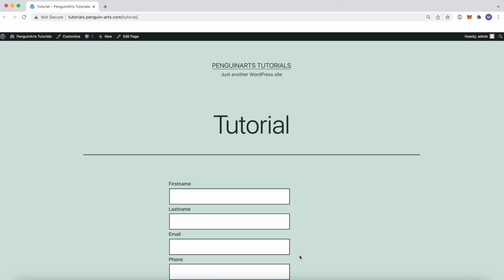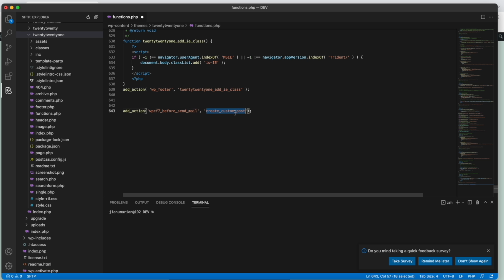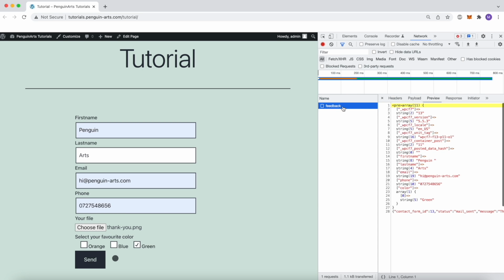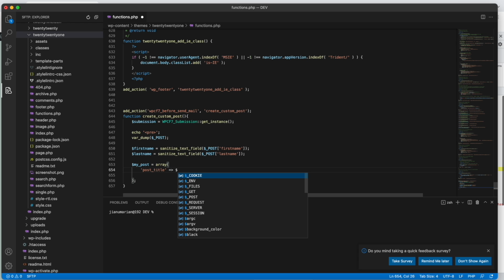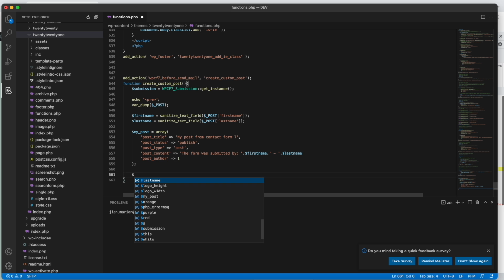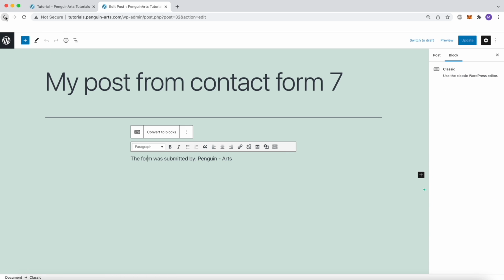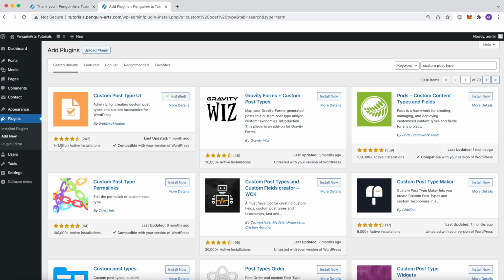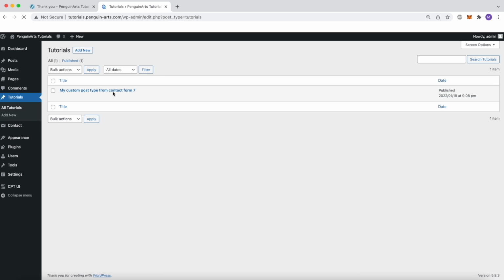Create Custom Post From Contact Form 7 | Contact Form 7 Wordpress Tutorial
Contact Form 7 Wordpress Tutorial: Create Custom Post From Contact Form 7

In this video, I will show you the steps you need to do to create custom posts from your contact form 7. Using this method you can create any type of post, page, or category. These features can be made with just a few lines of PHP code and contact form 7 hooks.

In this video series, I will show you all the steps you have to do to create your own CRM using just Contact Form 7 hooks and PHP code. Also, we'll cover:

- Custom validations
- Contact form 7 thank you page redirects
- Contact form 7 MailChimp integration
- Setup an autoresponder
- CheckDNS for the domain name
- Create new tables in the wp database
- Create select, update, and delete queries in WP
- Some basic CSS & HTML & jQuery
- Ajax Calls
- Export CRM data in .csv using PHP
- Solution for spam issues